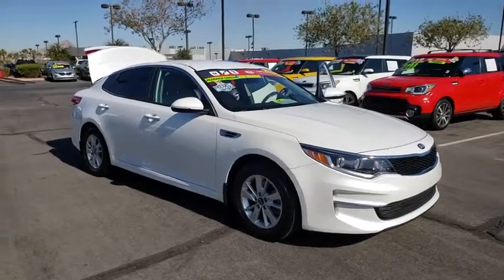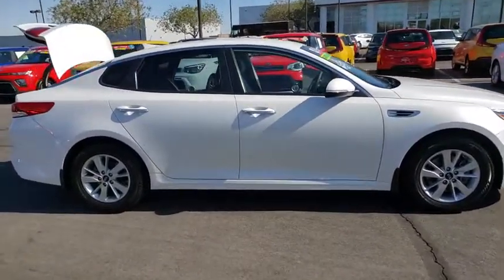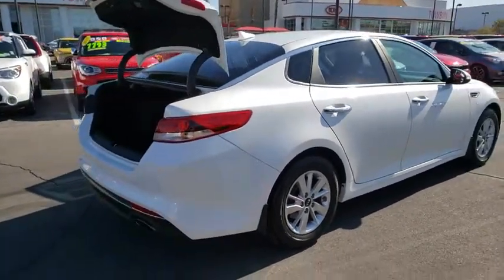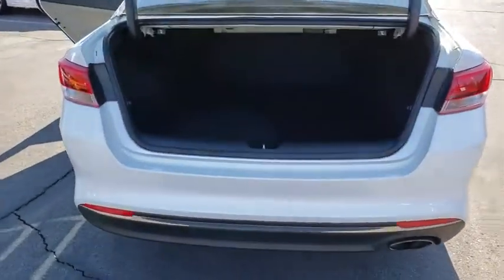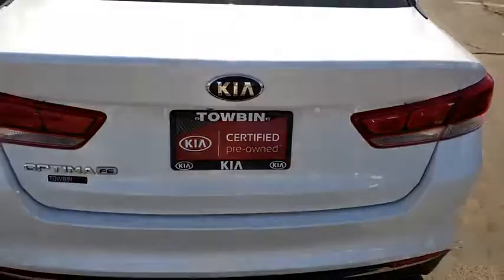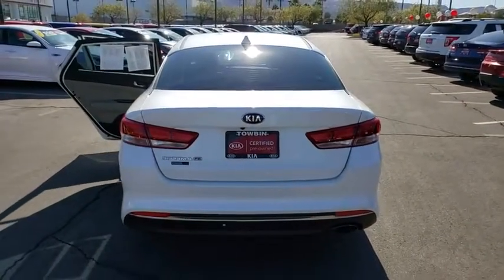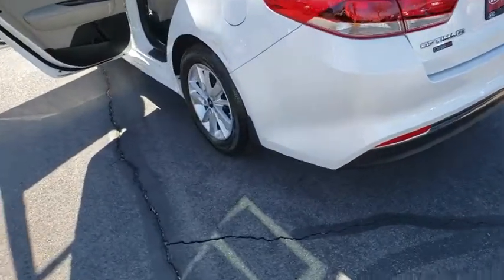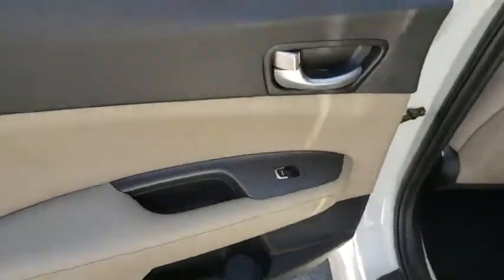2016 KIA OPTIMA Henderson, Las Vegas, Bullhead City, Centennial, St George, NV KU096131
Snow White Pearl Used 2016 KIA OPTIMA available in Henderson, Nevada at Towbin Kia. Servicing the Las Vegas, Bullhead City, Centennial, St George, NV area.
2016 KIA OPTIMA LX 2.4 - Stock#: KU096131 - VIN#: KNAGT4L32G5096131

Towbin Kia
260 N Gibson Rd

Thank You for Choosing the ALL NEW Towbin Kia! Recent Arrival! Certified. CARFAX One-Owner. 2016 Kia Optima LX Snow White Pearl FWD 6-Speed Automatic with Sportmatic 2.4L I4 DGI DOHC CERTIFIED BY CARFAX - NO ACCIDENTS, NON SMOKER! WELL MAINTAINED & CARED FOR, LOCAL TRADE-IN, AM/FM/CD/MP3 Audio w/ 5'' LCD Rear Camera Display, SIRIUSXM, Bluetooth Wireless Technology, Steering Wheel Controls (Bluetooth/Audio/Cruise), KIA CERTIFIED PRE-OWNED, Beige w/Cloth Seat Trim w/Yes Essentials, 16'' Alloy Wheels. Odometer is 22989 miles below market average! 24/35 City/Highway MPG Clean CARFAX.  Kia Certified Pre-Owned Details:    * Vehicle History   * 164 Point Inspection   * Warranty Deductible: $50   * Roadside Assistance   * Limited Warranty: 12 Month/12,000 Mile (whichever comes first) ''Platinum Coverage'' from certified purchase date   * Powertrain Limited Warranty: 120 Month/100,000 Mile (whichever comes first) from original in-service date   * Transferable Warranty   * Includes Rental Car and Trip Interruption Reimbursement   The team at Towbin Kia would like to welcome you to our dealership in Henderson, where were confident youll find the vehicles youre looking for at a price you can afford. Come and check out our full selection of new Kia vehicles, or get a great deal on a reliable pre-owned model. No matter which vehicle you decide on, our professional finance team will help you get settled with a competitive financing or lease plan.  Awards:   * 2016 IIHS Top Safety Pick+   * 2016 KBB.com Best Auto Tech Award Finalist   * 2016 KBB.com 10 Most Comfortable Cars Under $30,000   * 2016 KBB.com 10 Best Sedans Under $25,000   * 2016 KBB.com Best Buy Awards Winner   * 2016 KBB.com 10 Most Awarded Cars   * 2016 KBB.com 16 Best Family Cars  Reviews:   * Quiet cabin; plenty of convenience and luxury features for the money; excellent blend of fuel efficiency and performance with turbocharged 1.6-liter engine. Source: Edmunds
Front Active Headrests,Front/Front-Side/Side-Curtain/Driver-Knee Airbags,LATCH Child Safety Seat Anchors,5-Inch LCD Rear Camera Display,60/40 Split Folding Rear Seatback,6-Speaker Audio System,6-Way Power Driver Seat w/Power Lumbar,Air Conditioning,AM/FM/MP3 Audio System,Auxiliary & USB Audio Input Jacks,Bluetooth Wireless Technology,Cloth Seat Trim,Cruise Control,Driver Select Modes,Illuminated Ignition Cylinder,Illuminated Visor Vanity Mirrors,Power Door Locks,Power Windows w/Driver Auto-Down,Satellite Radio Capability,Steering Wheel-Mounted Cruise/Audio Controls,Tilt/Telescopic Steering Column,Trip Computer,Power Exterior Mirrors w/Signals,Remote Keyless Entry System,Single Projection Headlights,Variable Intermittent Windshield Wipers,Electric Power Rack & Pinion Steering,Electronic Brake Distribution,Electronic Stability Control & Traction Control,Front & Rear Anti-Roll Bars,High-Performance Damper Shock Absorbers,Hill-Start Assist Control,Power 4-Wheel Disc Anti-Lock Brakes,Tire-Pressure Monitoring System,Vehicle Stability Management